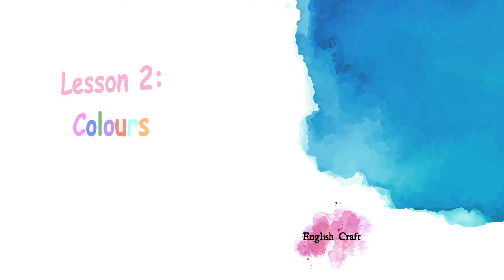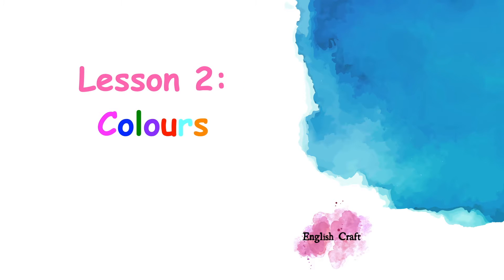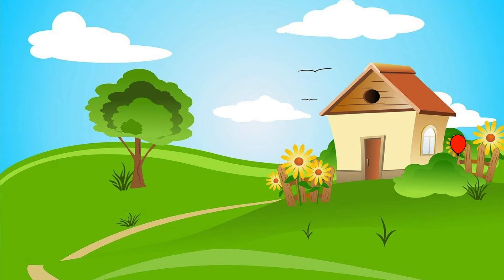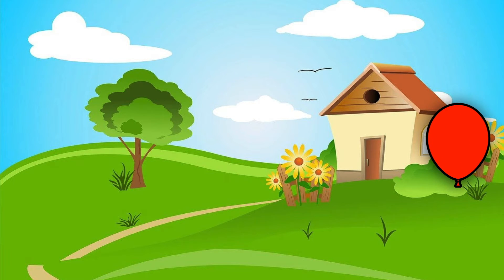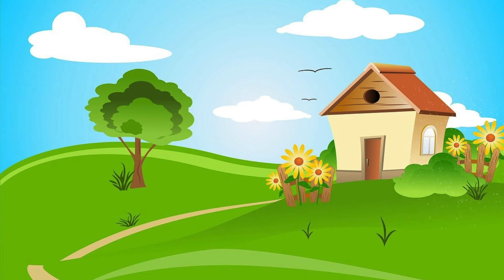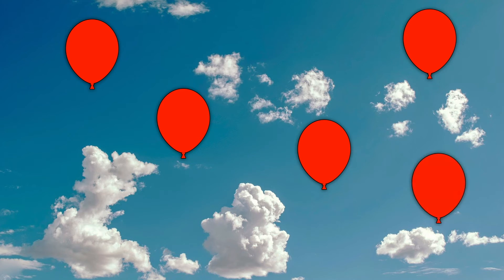🔵 Lesson 2: Colours 🎨 🎈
Let's learn English together through games, fun and diy.